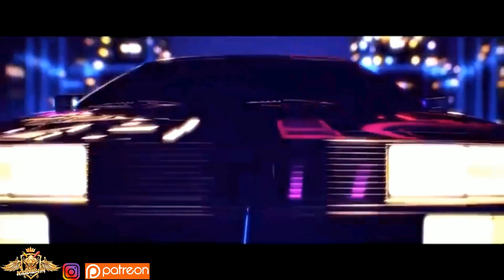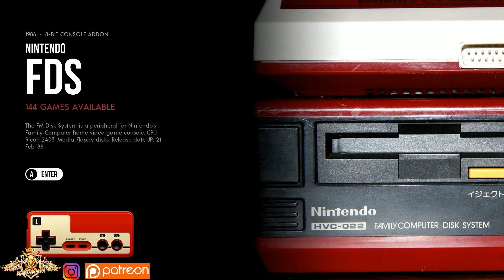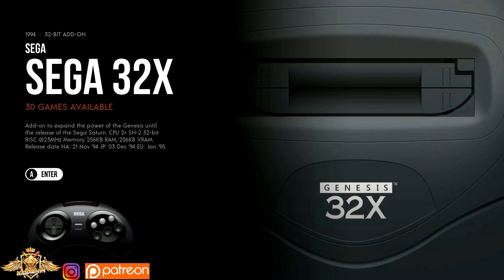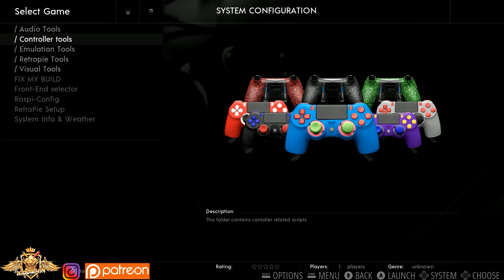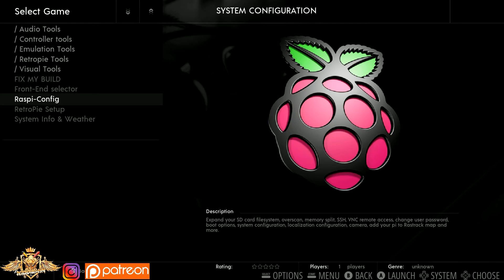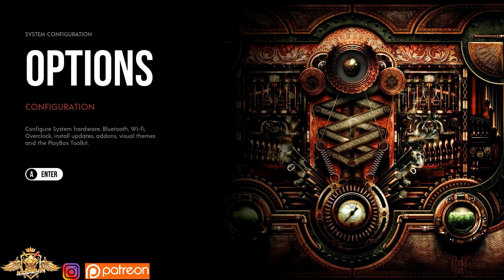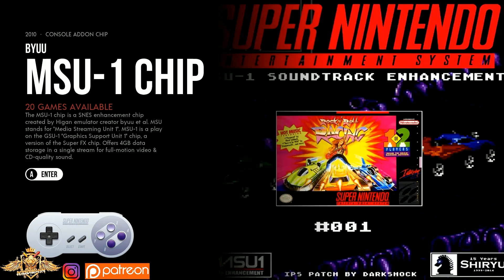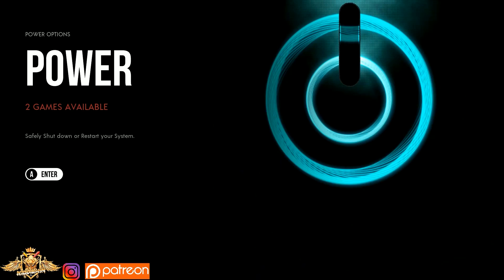256Gb RetroPie 4 Supreme Ultra Image by Damaso Nostalgia Trip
256Gb Raspberry Pi 4 retropie Supreme Ultra Image by Damaso